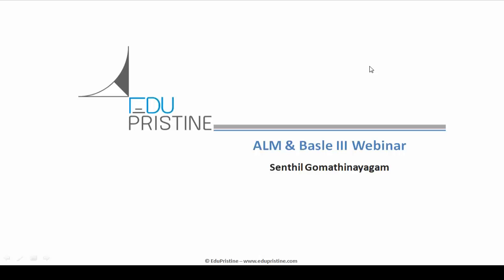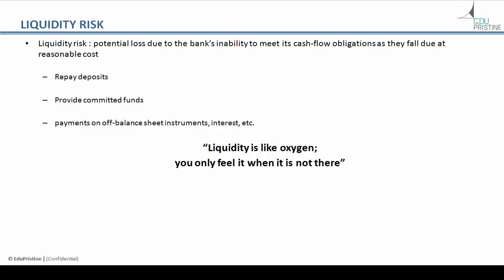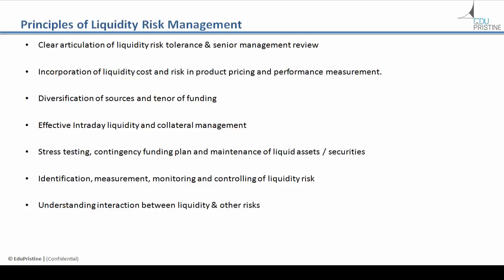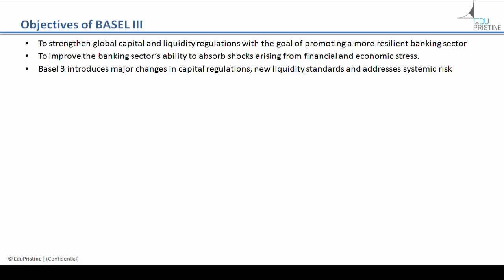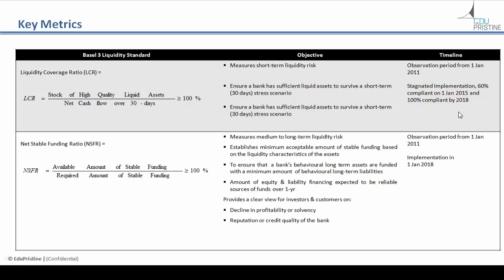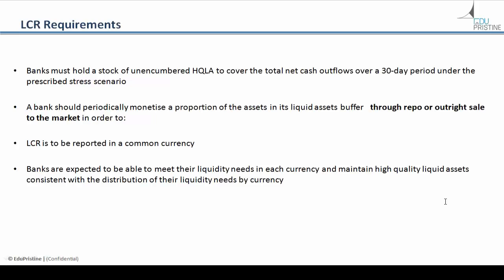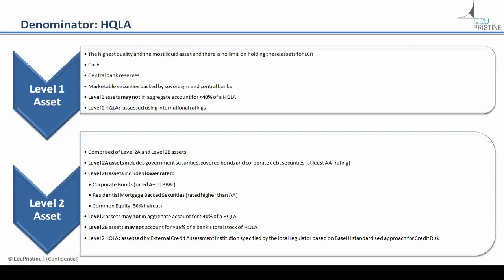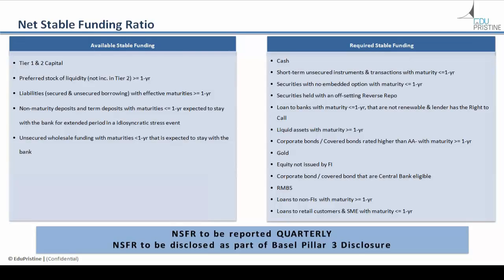FRM: Demystify 2 Key Terms in Risk Management (ALM and BASEL III)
Purpose of ALM (Asset Liability Management)
Basel III
Liquidity requirements
Capital requirements
B Q & A